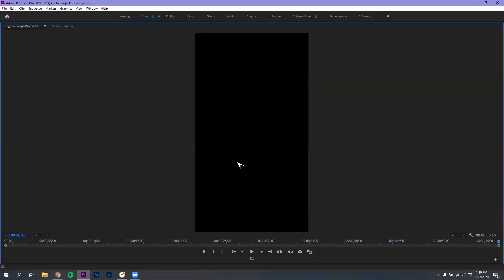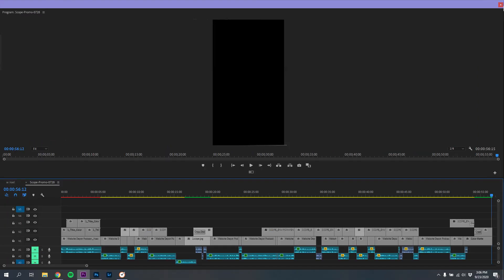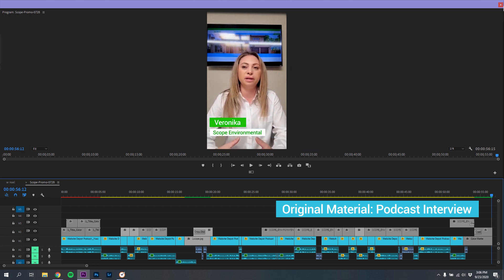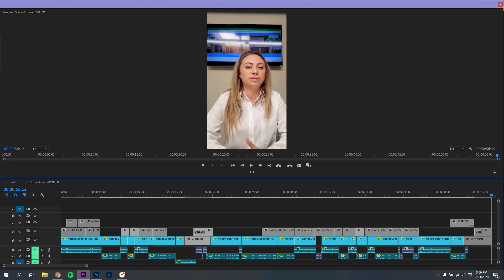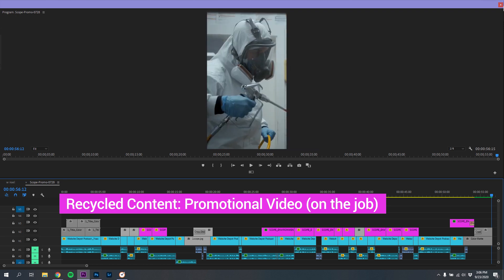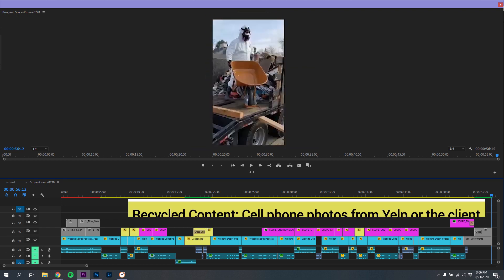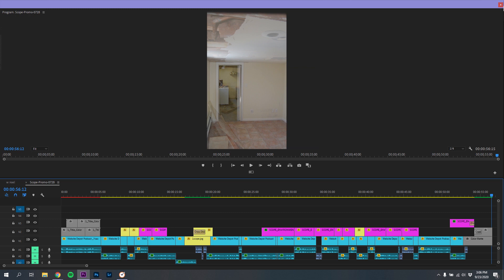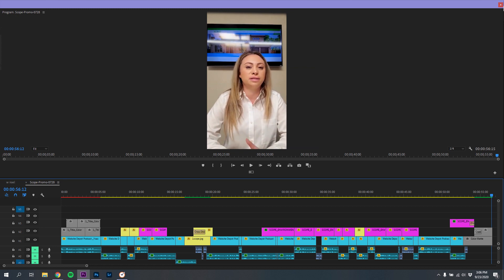How to Recycle Video Content | Daily Digital #6 | feat. Noël Dombroski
Host Greg Benevent and Website Depot's Video Production lead Noël Dombroski break down the basics of how to recycle video content to create new pieces businesses can distribute across platforms, including an in-depth breakdown of one of Website Depot's recent promotions for premiere client Scope Environmental.

Video by Website Depot

Website Depot Inc. - SEO & Web Agency